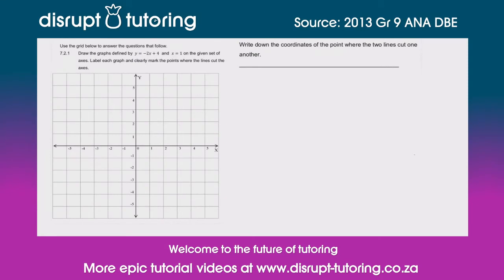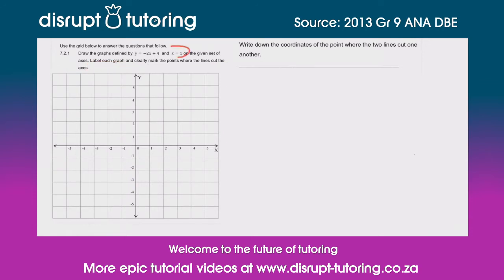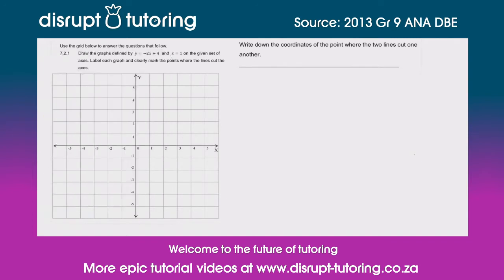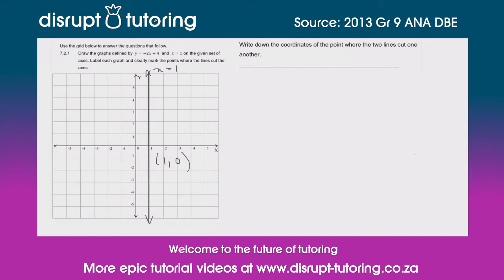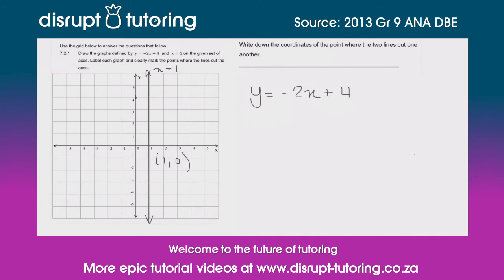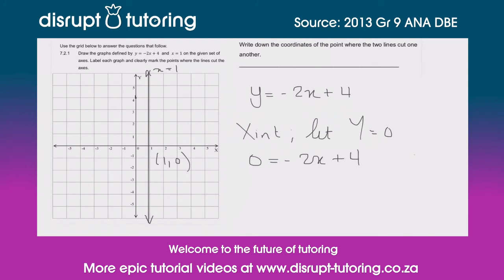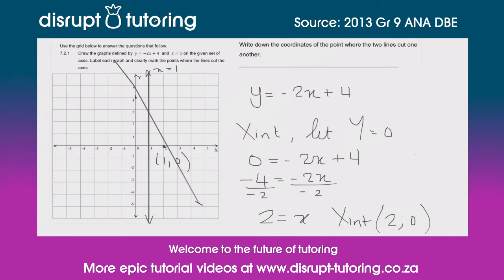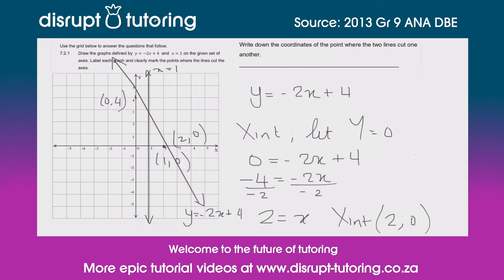#234 Drawing two straight line graphs